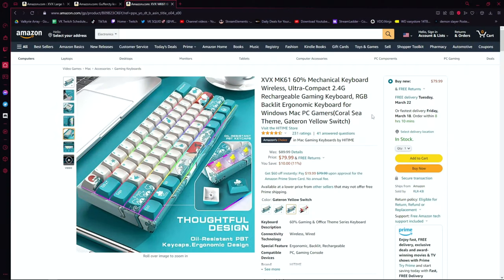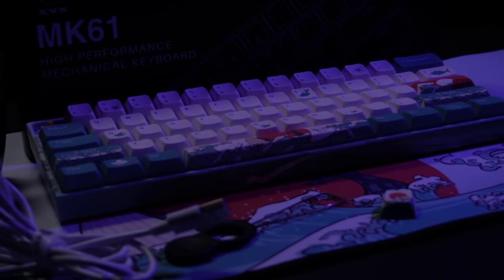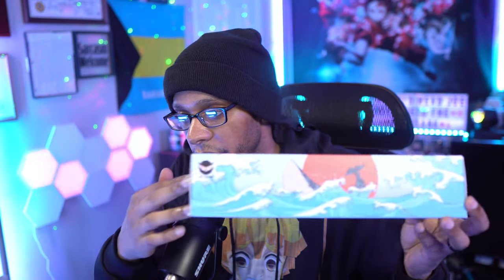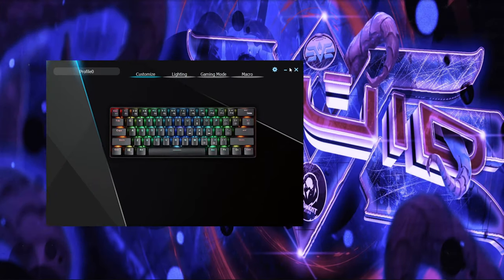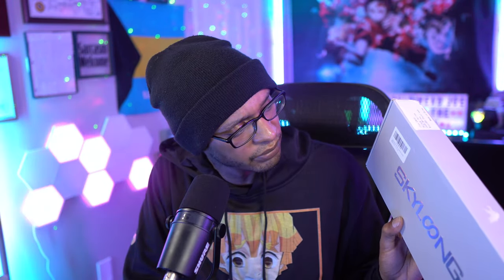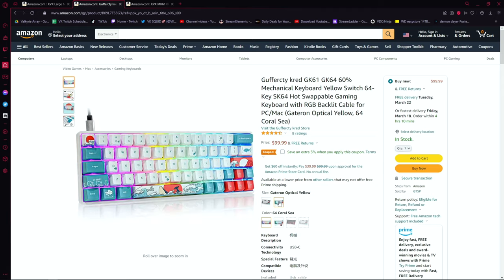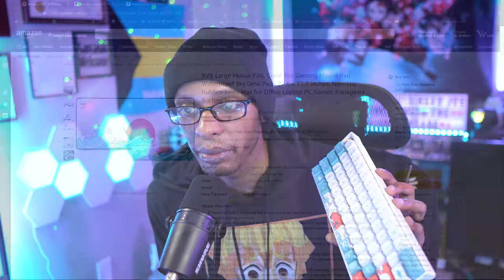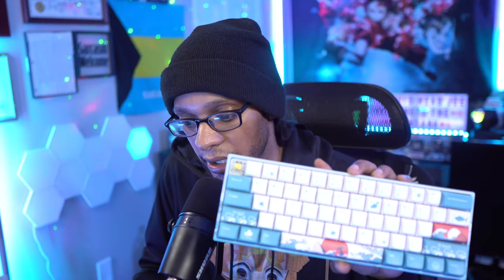BEST Amazon 60% Mechanical Keyboard? Coral Sea Theme XVX MK61 & Guffercty kred GK61 Detailed Review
XVX MK61 60% Mechanical Keyboard Wireless

75% XVX M84 Wireless/Wired Mechanical Keyboard, Compact 84 Keys

Squid is apart of Valkyrie Array, A Multi-Game and Streaming Entertainment organization, check them out Valhalla Calls!